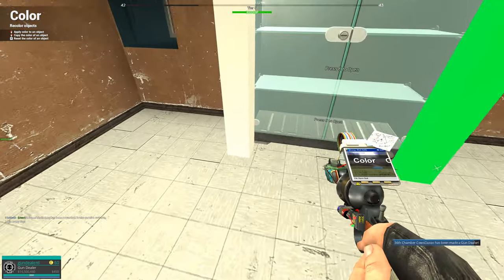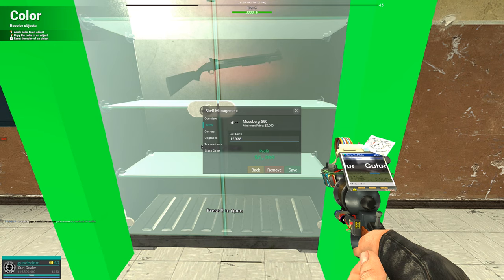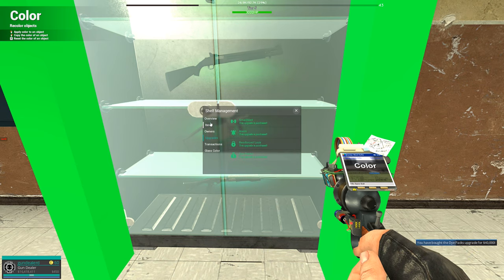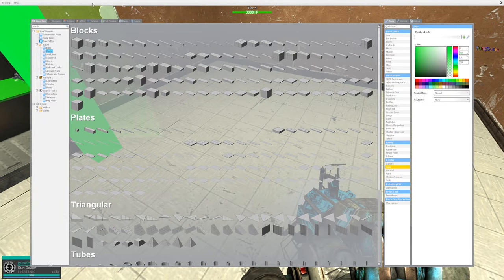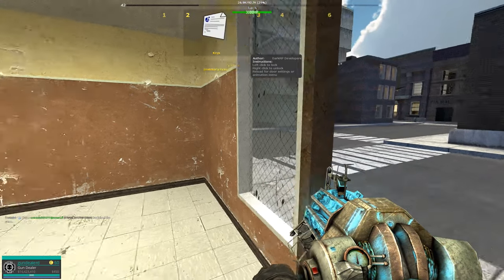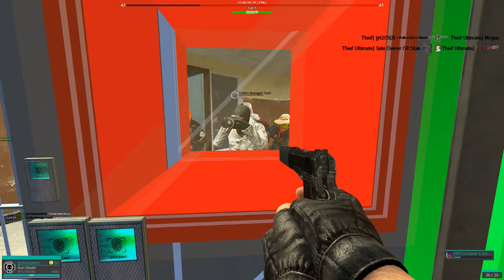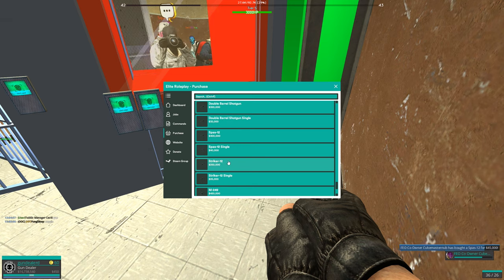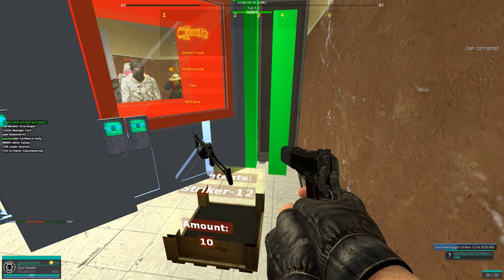AUTOMATIC GUN SHOP SHELVES - Gmod DarkRP Gun Dealer Life (New Gun Shelf That Makes It Easy)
Playing on my darkrp server as a gun dealer and there is a New automatic gun shop shelves you just put what you want in to sell and it does all the rest, It's really awesome thing to have! Hope you guys enjoy this!

My Gmod Server: Elitelupus DarkRP
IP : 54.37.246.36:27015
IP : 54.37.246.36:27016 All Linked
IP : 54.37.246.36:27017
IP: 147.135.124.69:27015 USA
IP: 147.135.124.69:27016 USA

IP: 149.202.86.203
Port 27015

Skyblock, Minigames, Survival, Factions!
Come play!

Remember to come to join my steam group and discord!

Servers without lag! Many servers to play on

Join me in the adventure of role-playing in unturned I do Unturned Raid, Unturned Speed builds, Unturned  RP, Unturned Swat, Unturned Police, Unturned Shop, Unturned DEALERSHIP Maybe even Unturned dating XD Hope you guys really join coming on this adventure with me!